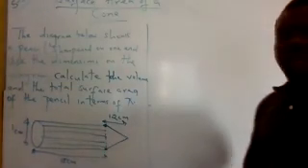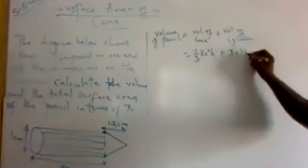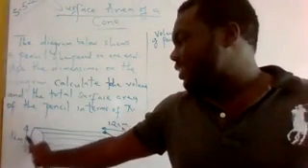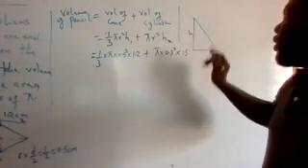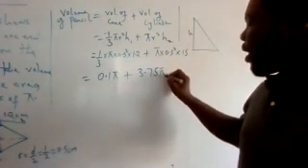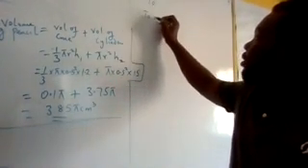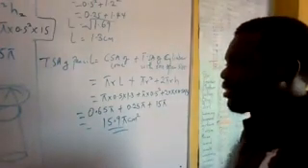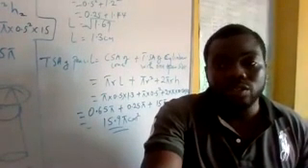JSS 2 MATHEMATICS_ AREA AND VOLUME OF CONE 2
Online tutoring for secondary school students